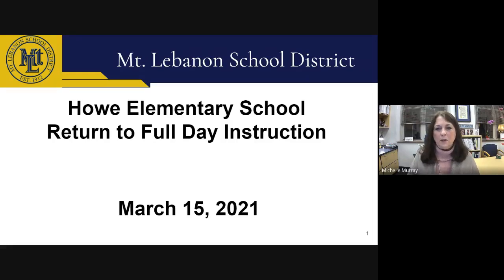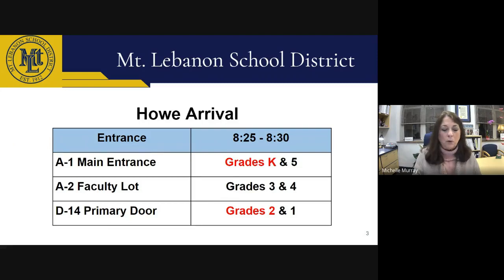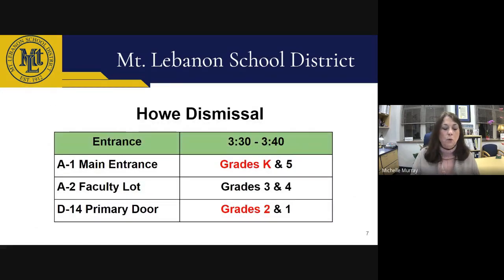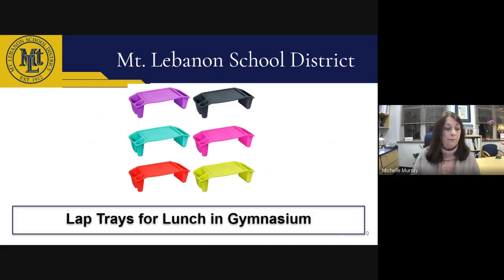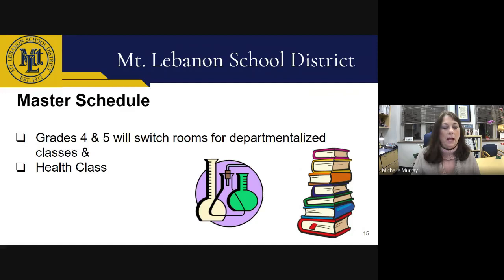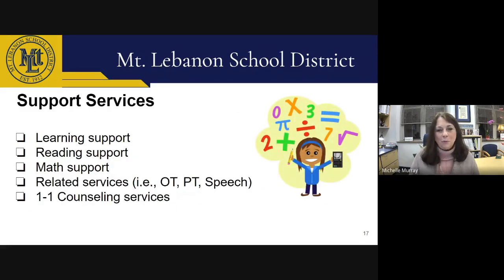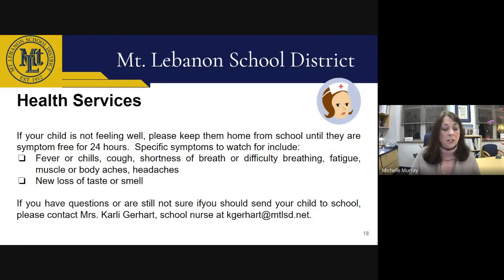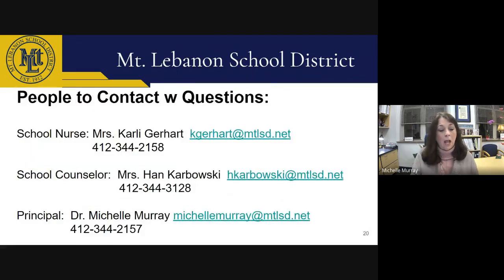Howe Elementary School Welcome Back to Full Day Instruction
Dr. Michelle Murray shares important information about the return to full in person instructon on March 15, 2021.